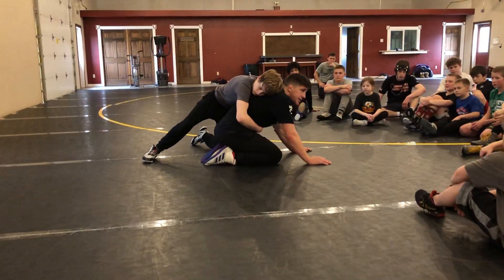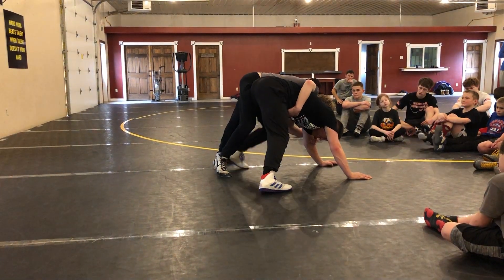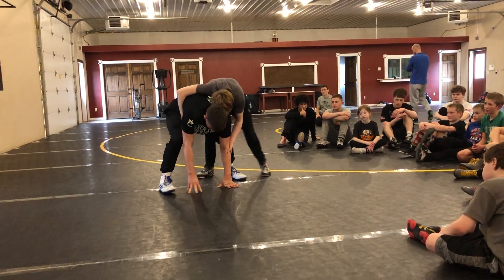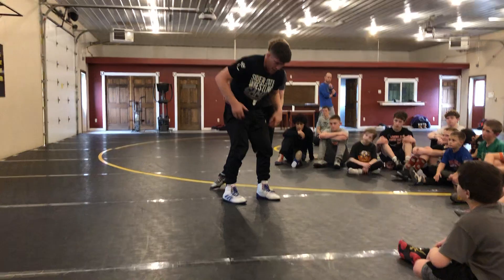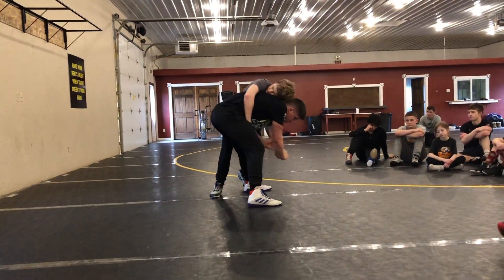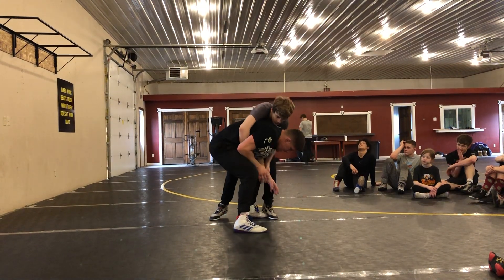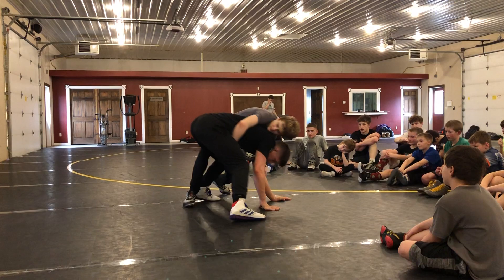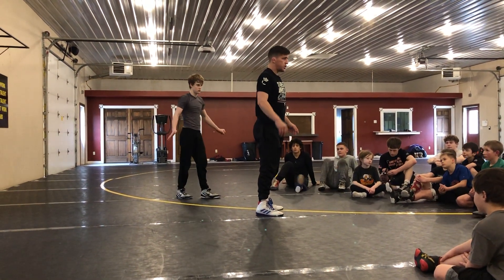Quad Pod Stand Up